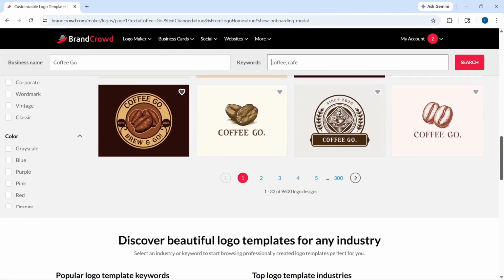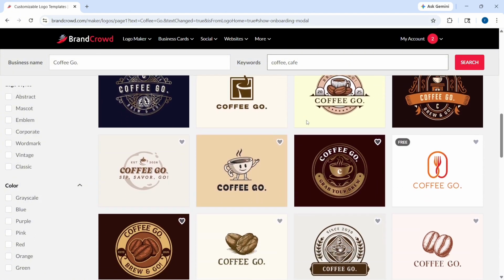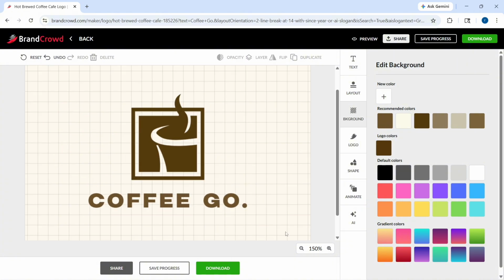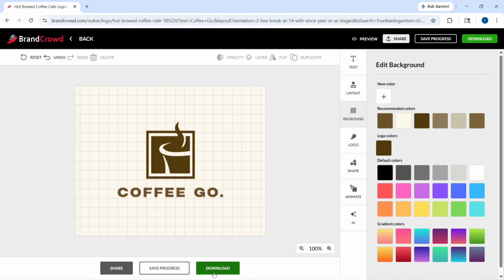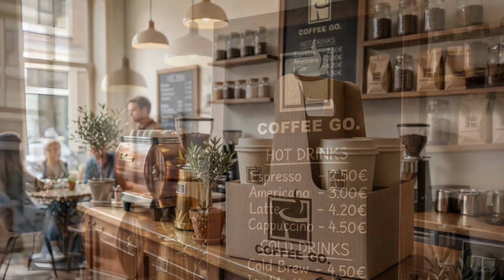I Tested The Newest AI LOGO GENERATOR - Results Are Wild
i tested the newest ai logo generator to see if it can actually create professional brand logos or just generic designs—and the results are surprising.

in this video, you’ll see how ai generates logos from simple prompts, including variations in style, typography, color, and branding direction. the focus is on speed, quality, and whether these tools can replace traditional logo design workflows.

people searching for:
ai logo generator test, best ai logo maker 2026, create logo with ai free, ai branding tools review, logo design without designer

this is useful for startups, small business owners, ecommerce brands, and creators who want fast logo concepts, brand identity ideas, and quick design outputs without hiring a designer.